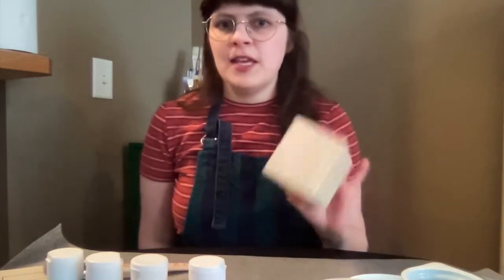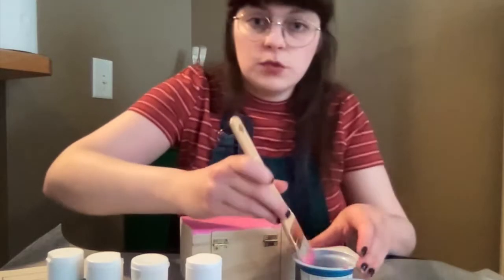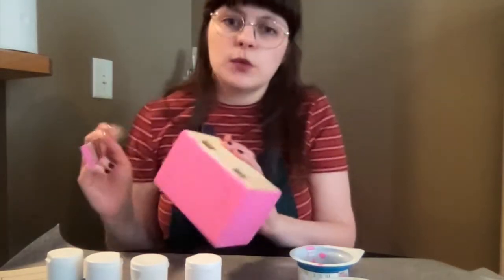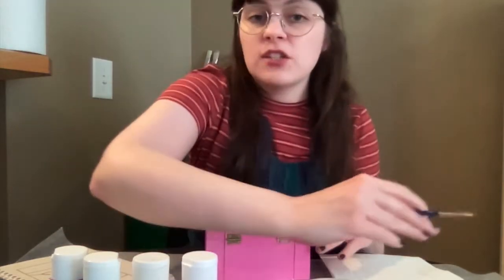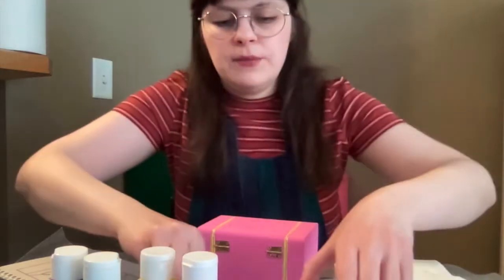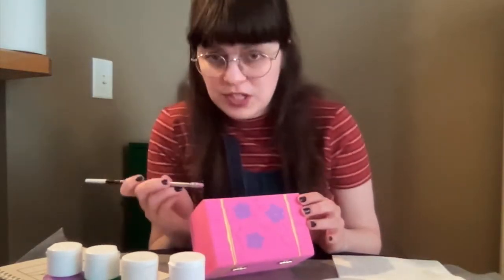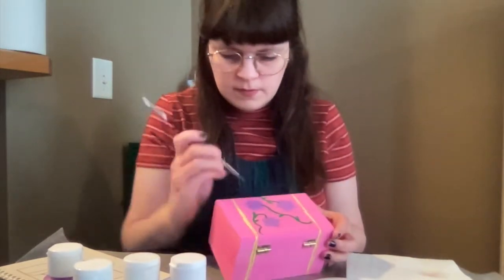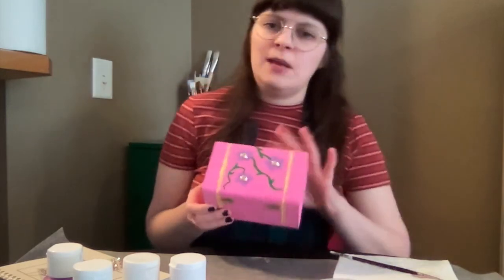Custom Painted Trinket Box Tutorial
Local artist Hilary Bowman teaches you how to design your own wooden jewelry box!